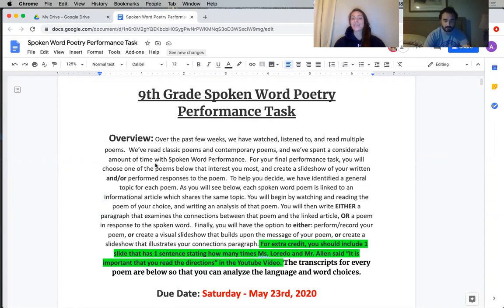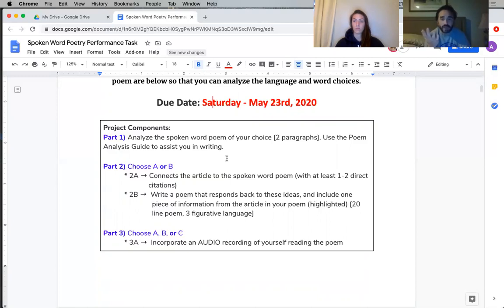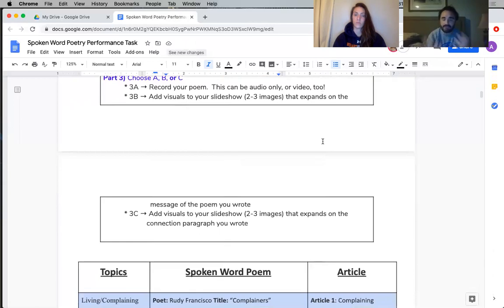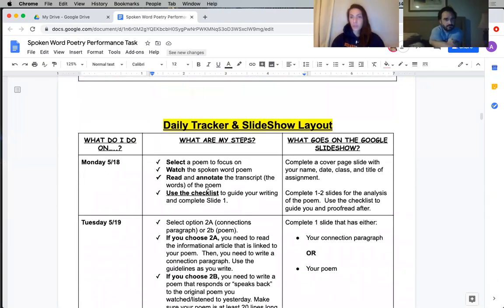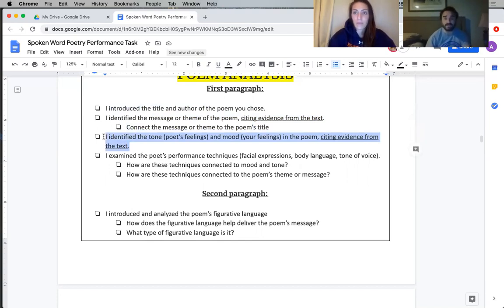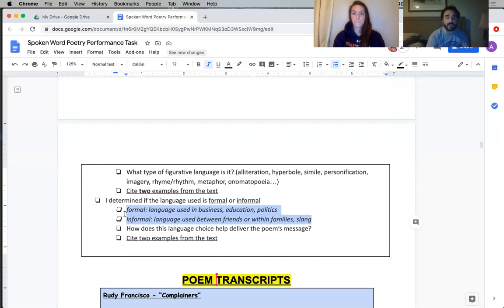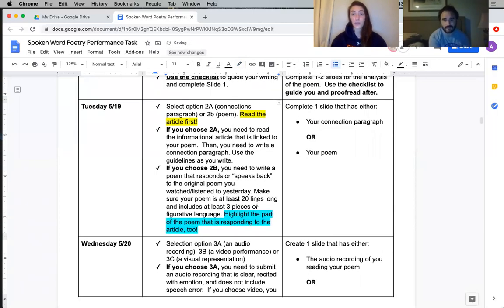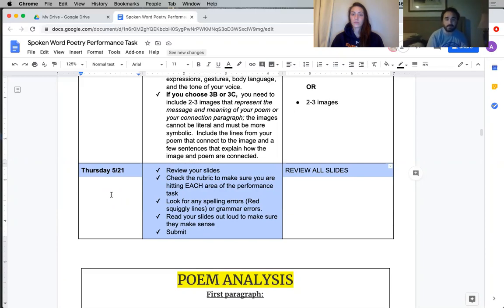9th Grade: POETRY PERFORMANCE TASK